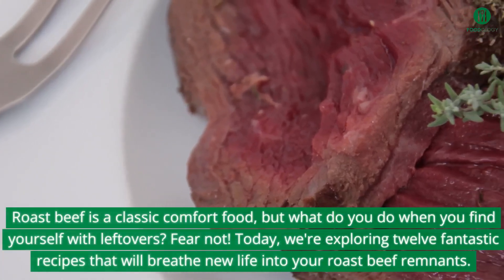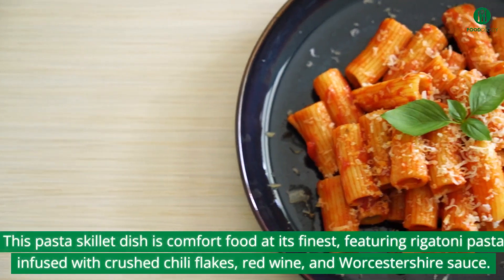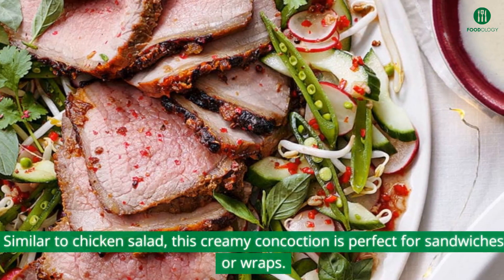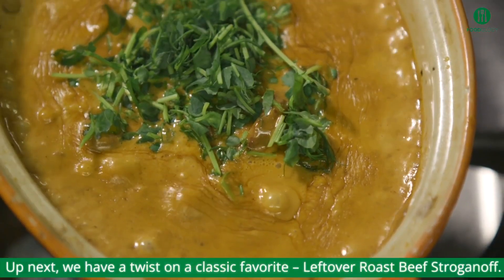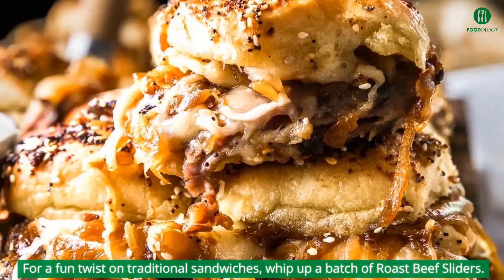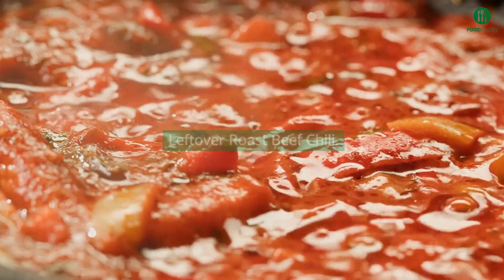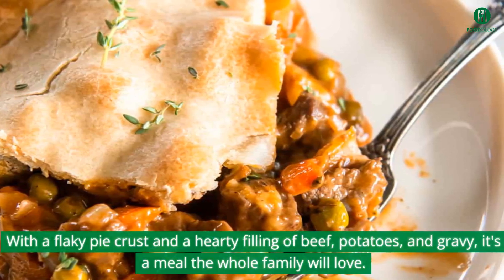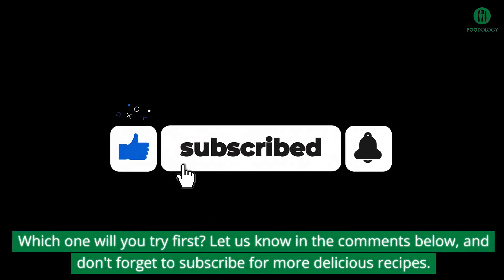Delicious Leftover Roast Beef Recipes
Discover twelve mouthwatering leftover roast beef recipes that will transform your leftovers into culinary masterpieces!

 Time stamps.

0:00 intro
0:13 leftover roast beef casserole
0:31 beef rigatoni
0:45 shepherd's pie with leftover roast beef
1:03 leftover roast beef salad
1:17 leftover roast beef pasta
1:34 roast beef strogenoff
1:50 stuffed baked potatoes with roast beef
2:03 roast beef sliders
2:24 Cornish pasties
2:42 leftover roast beef chili
3:00 roast beef pot pie
3:18 beef sundae
3:37 ending